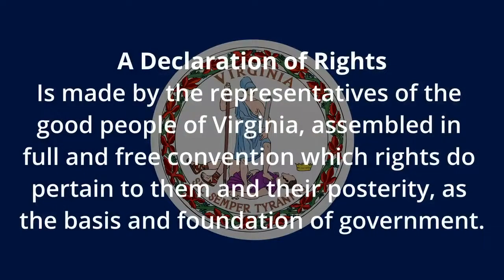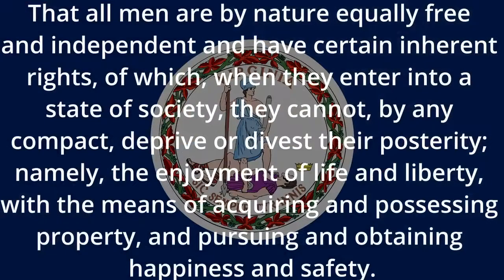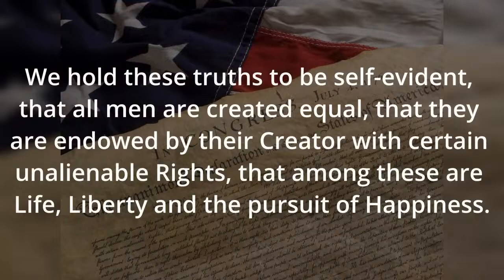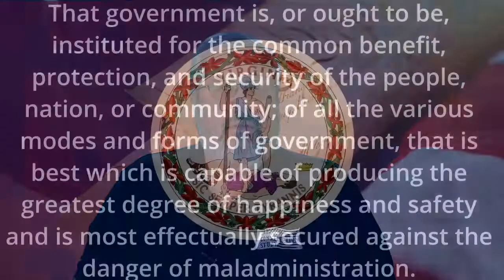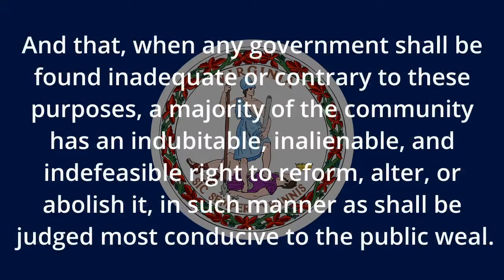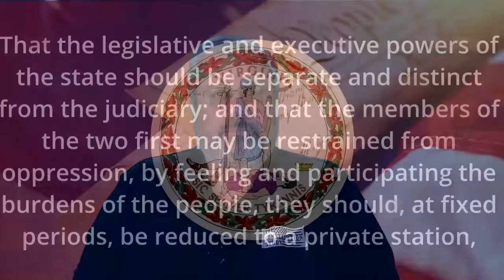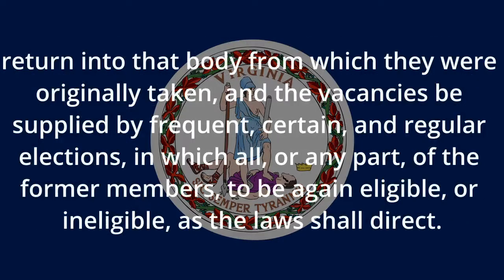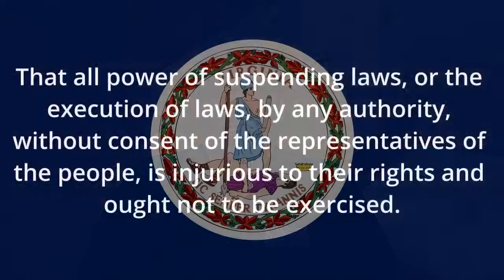342 - The Virginia Declaration of Rights (1)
Prior to the Declaration of Independence being adopted, Virginia adopted their Declaration of Rights.

A Declaration of Rights
Is made by the representatives of the good people of Virginia, assembled in full and free convention which rights do pertain to them and their posterity, as the basis and foundation of government.

George Mason wrote this declaration, but its impact goes far beyond the Commonwealth of Virginia. We can see the influence of this document on Thomas Jefferson in the opening paragraphs of the Declaration. Let's take some time and look at this predecessor of our Declaration of Independence.